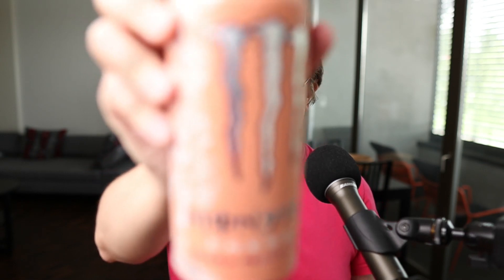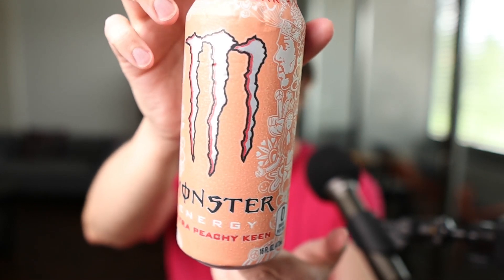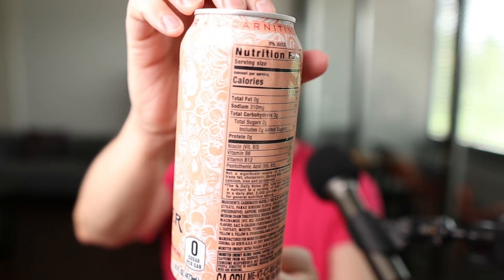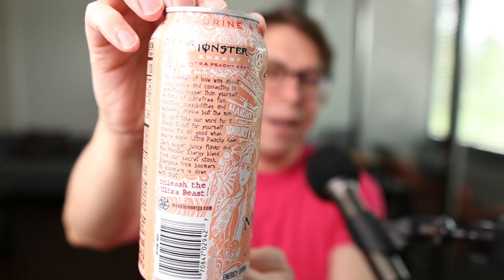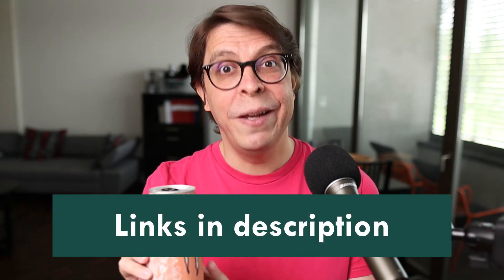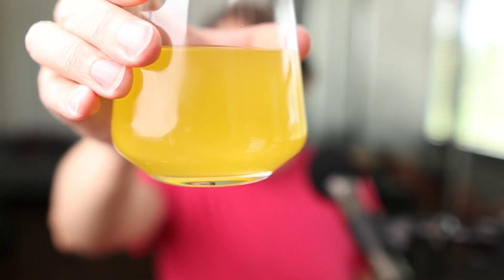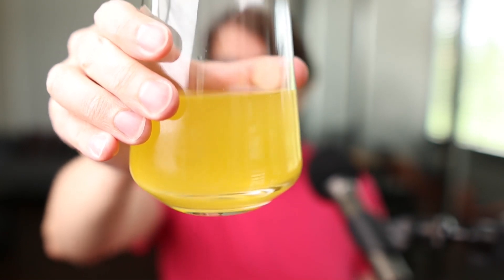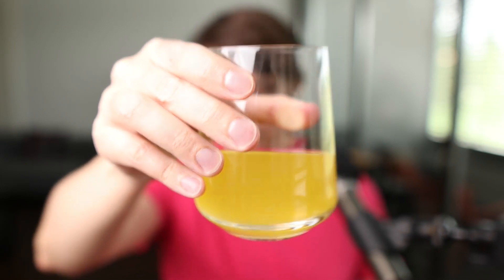Monster Ultra Peachy Keen review. Is it really peachy?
Let’s try the Monster Energy Ultra Peachy Keen energy drink! Learn about the design, the look and the taste!
👉 Monster Energy Ultra Peachy Keen

➡️ Resources mentioned in this video:

Peach-flavored zero sugar energy drink

⌚ Sections in this video (Monster Ultra Peachy Keen review. Is it really peachy?):
0:00 | Monster Ultra Peachy Keen
0:45 | A closer look in a glass
1:09 | Taste test
1:47 | Conclusion